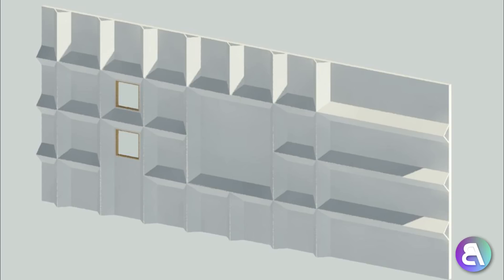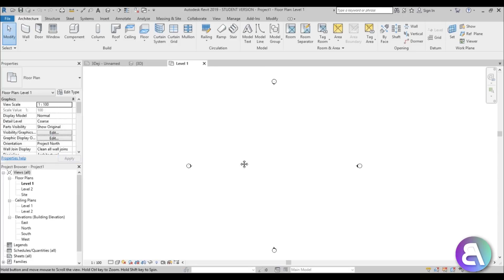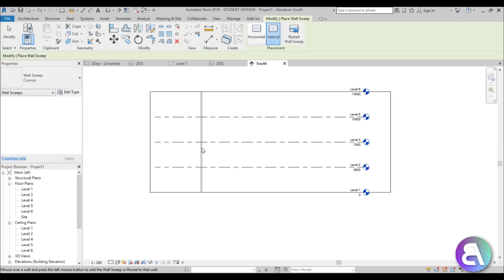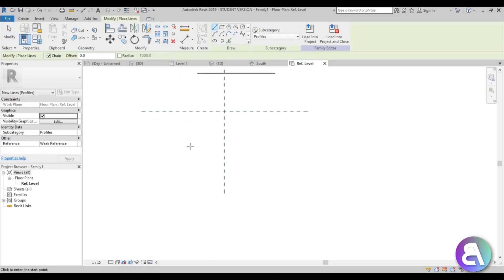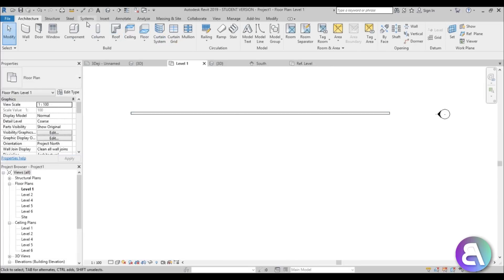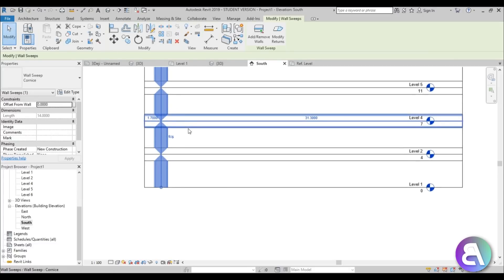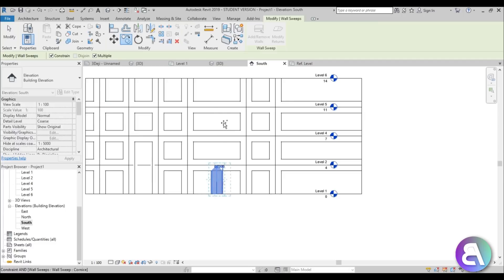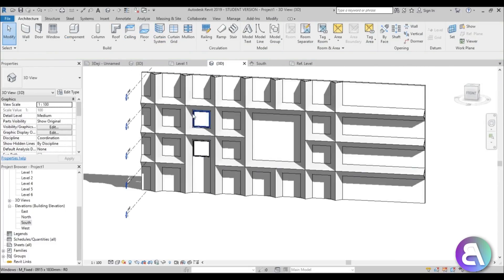Facade Design with Wall Sweep in Revit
In this tutorial I show you how to create profiles for sweeps and use them for a facade in revit.

Revit Shortcuts:

GR - Grid
RE - Scale
EL - Elevation
WA - Wall
Al - Align
SL - Split Element
OF - Offset
TR - Trim/Extend
AR - Array
CO - Copy
TX - Text

Additional Tags: facade, wall, sweep, profile, design, family, Structural, Beam, Column, Beam System, Light, family, family editor, street light, Revit, Architecture, House, Reference Plane, Detail Line, Floor,, BIM, Building Information Modeling. Building, Roof, Roof by element, Roof by extrusion, How to model a roof in revit, Revit City, Revit 2018, Revit Turorials, Revit 2017, Revit Autodesk, Revit Architecture 2017, Revit Array, Render, AutoCAD, How to model in Revit, learn Revit, Revit Biginner tutorial, Revit tutorial for Beginner, Revit MEP, Revit Structure